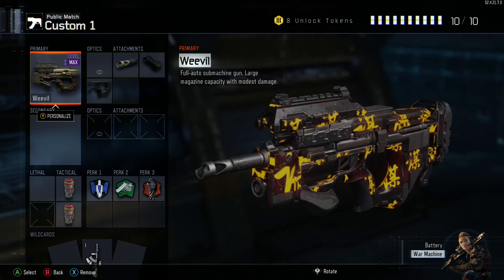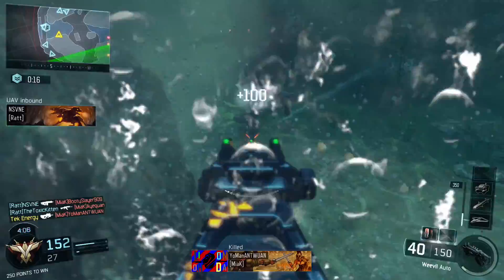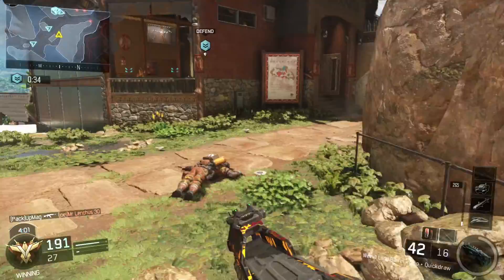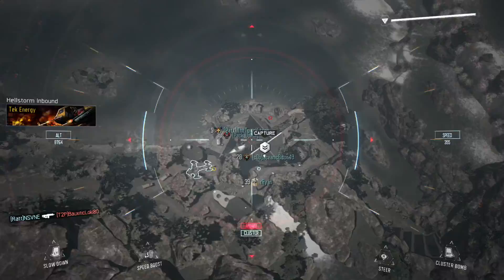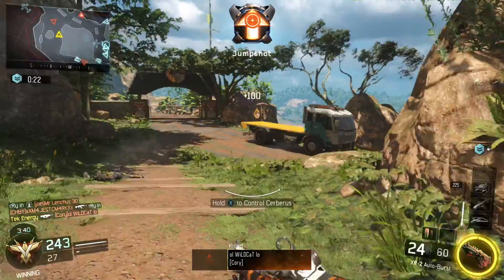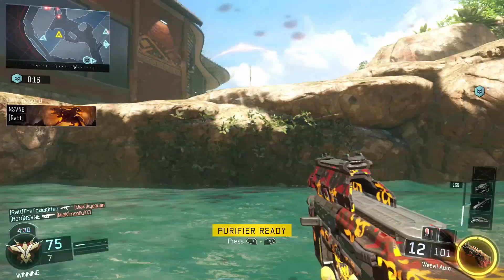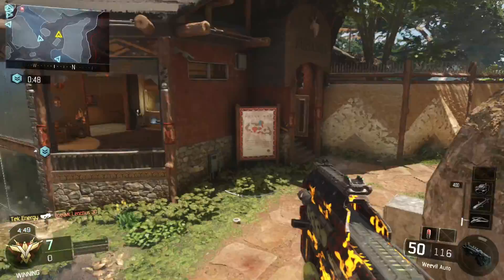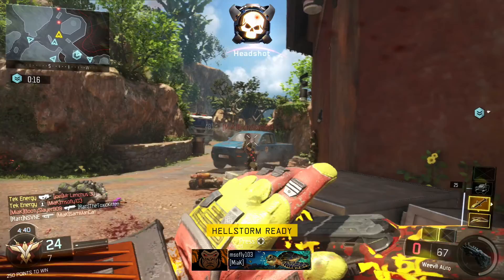PubGuns101- Weevil/Weevil Review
PubGuns101 a series where I go over each and every single gun in the game, giving you all the information you need to know about the gun including Range, Damage, Fire rate, ETC. I give you my personal thoughts and opinions on the weapon and let you know what attachments I think work, and well what attachments I think you should stay away from.